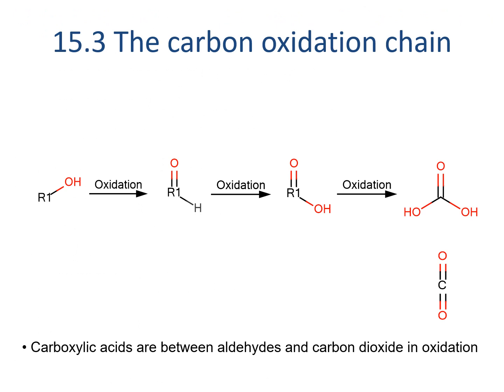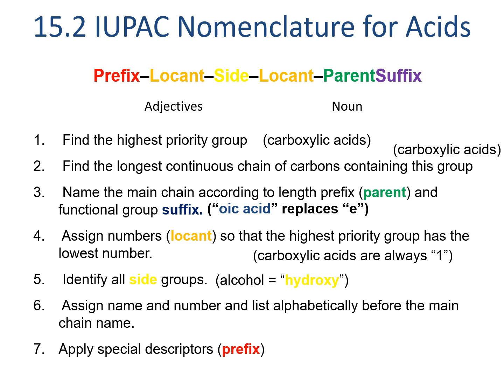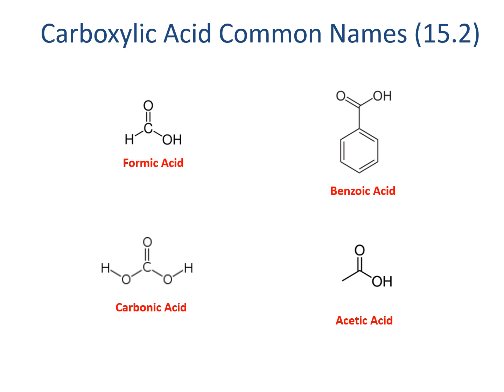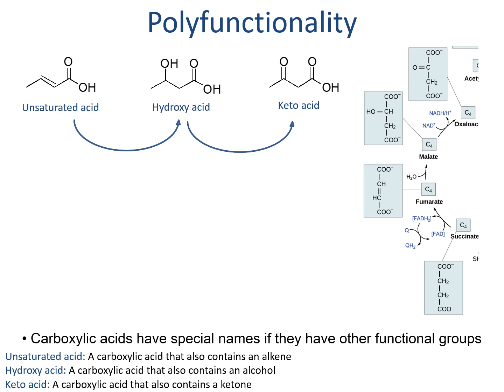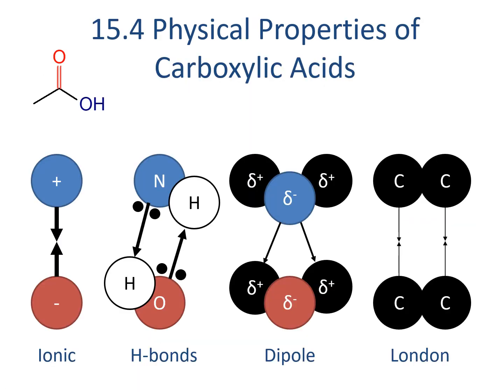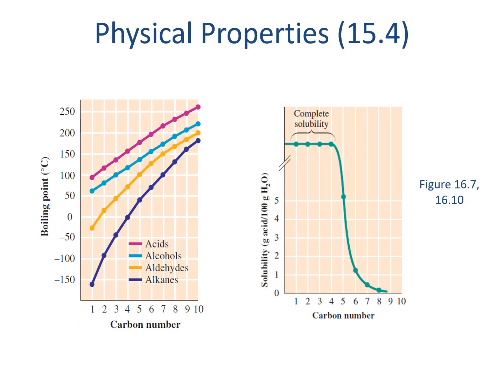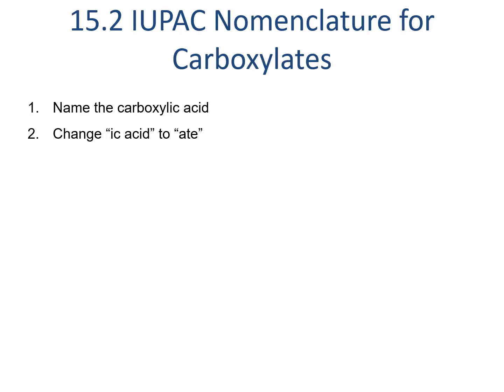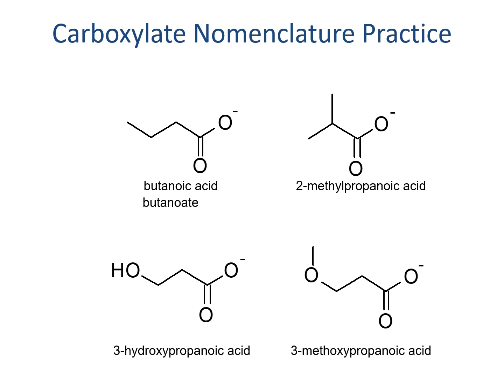102 Ch 15A Carboxylic Acids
Chapter headings follow The Basics of General, Organic, and Biochemistry by Saylor Academy